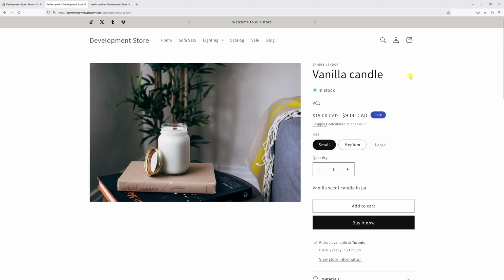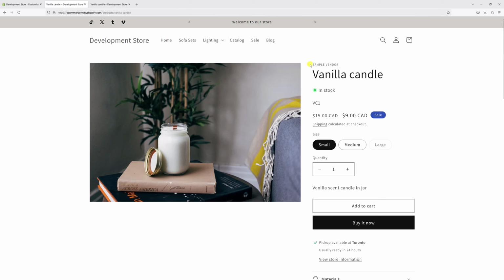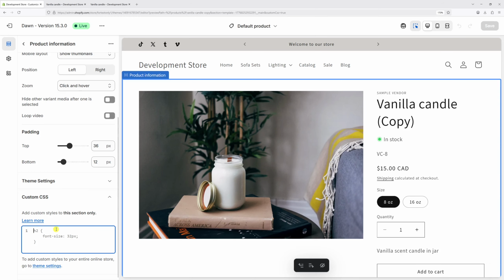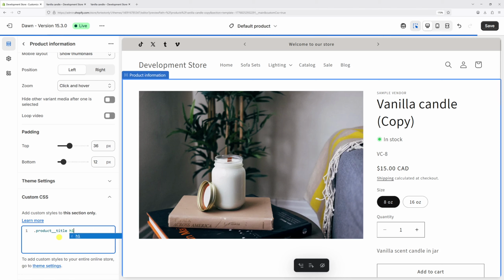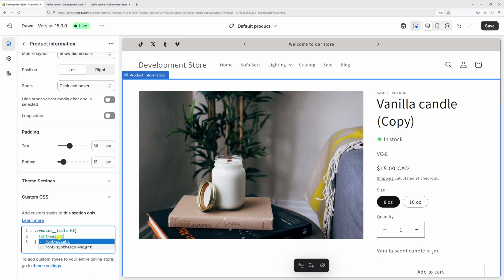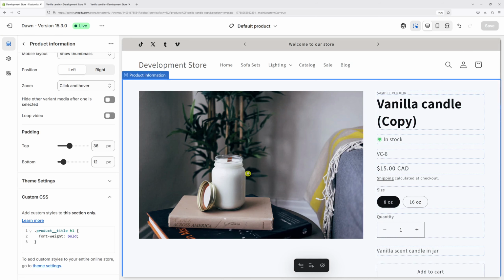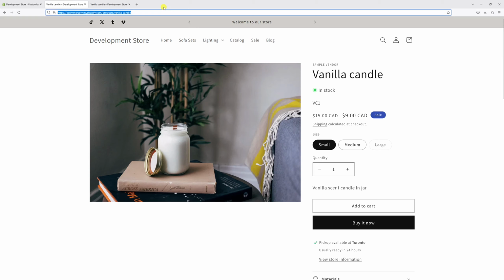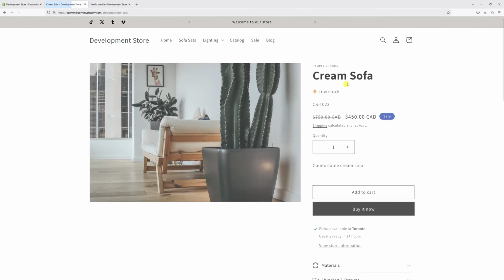Shopify Dawn Theme: How to BOLD Product Titles on Product Pages // Change Product Title Font Weight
In this quick Shopify tutorial, I’ll show you how to make your product titles bold on product pages in the Shopify Dawn theme. This change will apply to both the desktop and mobile versions of the Shopify Dawn theme.